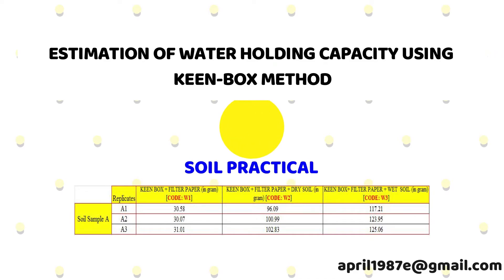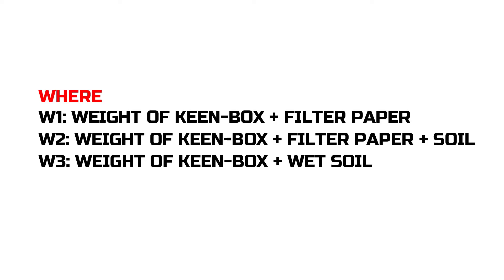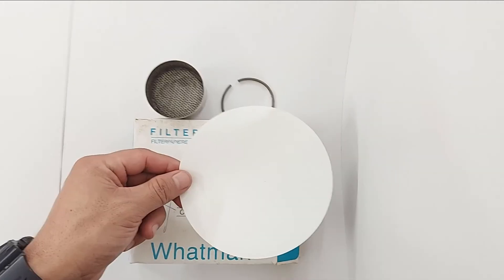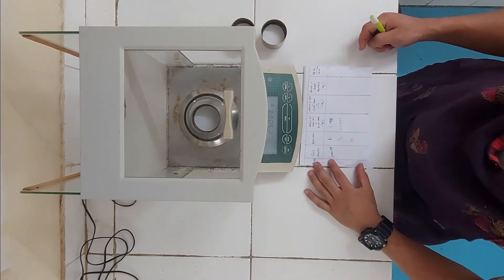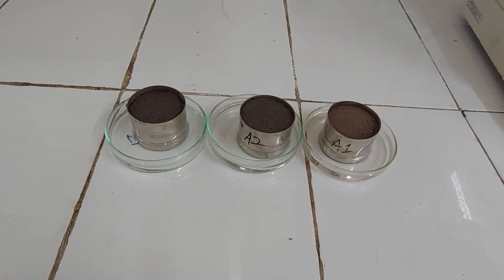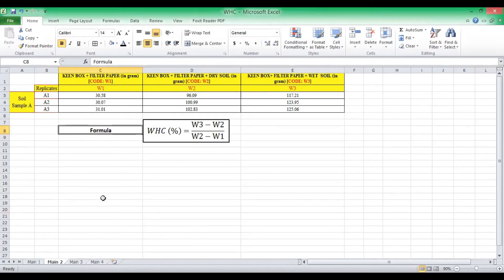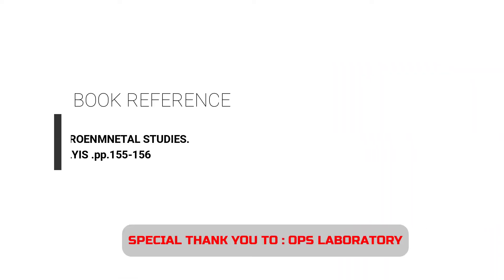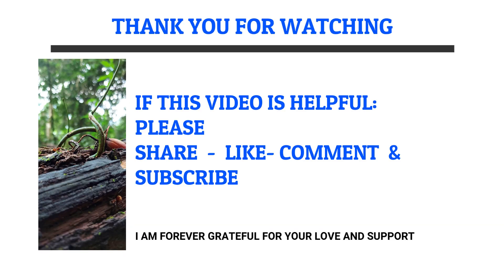Estimation of Soil Water Holding Capacity using Keen - Box Method ( B.Sc/M.Sc Soil Practical)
This video is laboratory based in nature. It main purpose is to quickly show how Water Holding Capacity in Soil samples is estimated in the laboratory following standard protocol  called Keen-Box Method.

The main intention of this video is to provide assistance to students in the following possible ways:
1. To get an idea how Water Holding Capacity in soil samples is determined and calculated in the laboratory
2. A platform for them to recapitulate the step wise procedure that they have learned and conducted earlier in School/College/University
3. To recall, the entire procedure for estimation and calculation, while preparing for exam

I pray this video will be of great help to all who watch this video.
Introduction Music Credit: J-Len BeatZ